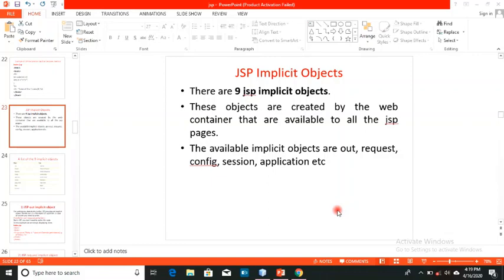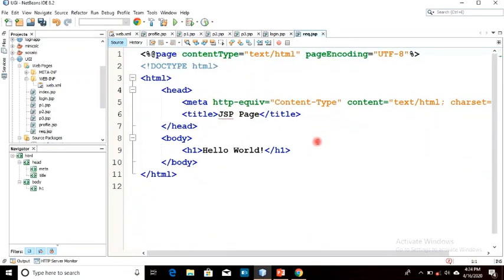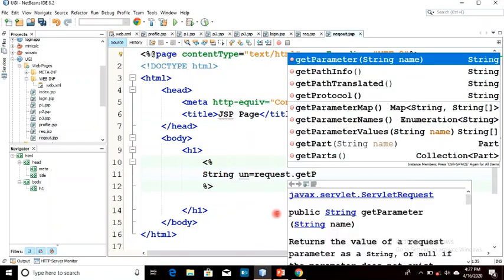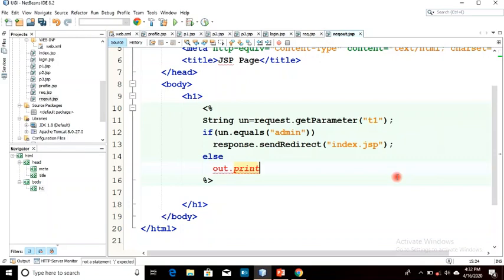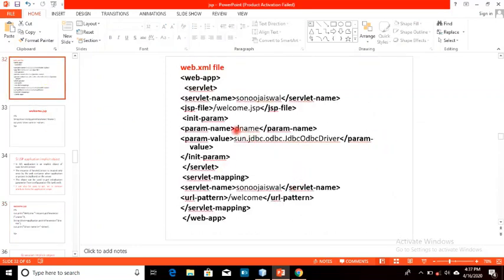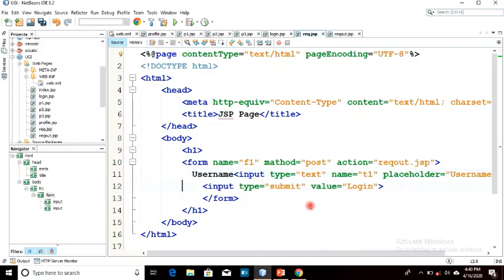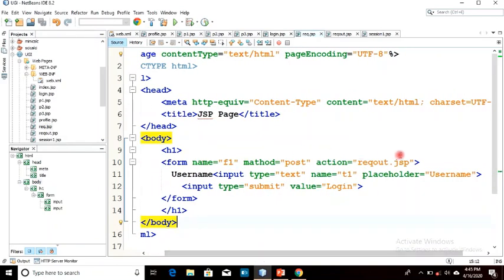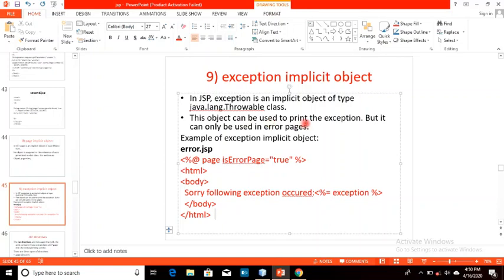Implicit objects in JSP